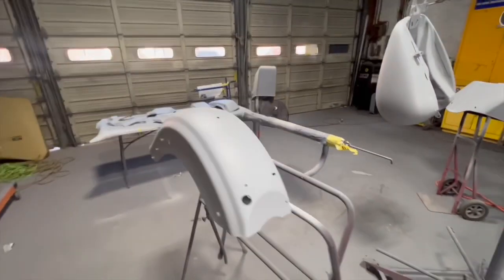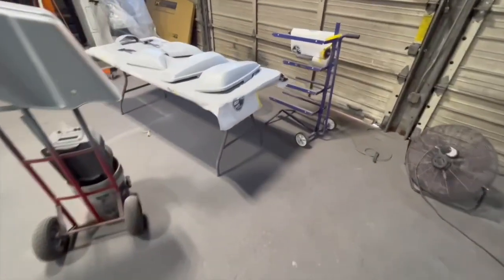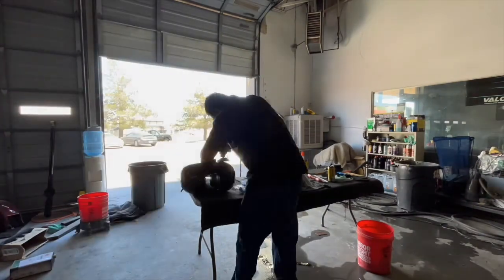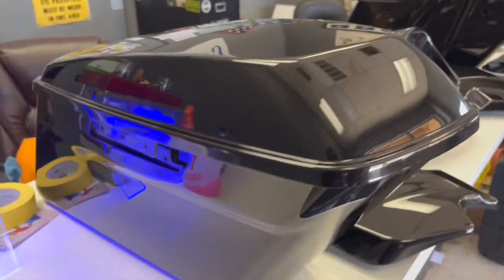INSANE Harley Davidson transformation!!!!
In this video we transform a very badly painted 2021 Harley Davidson into what it’s supposed to have looked like!!
@carcrafters915 for everything!